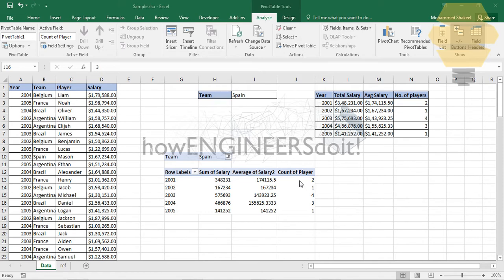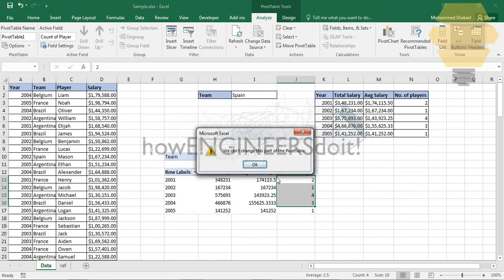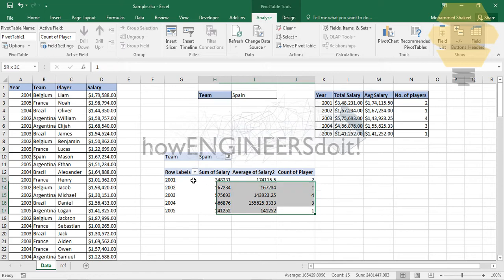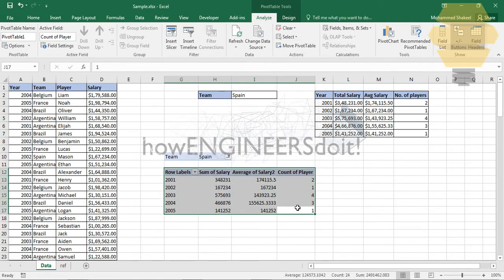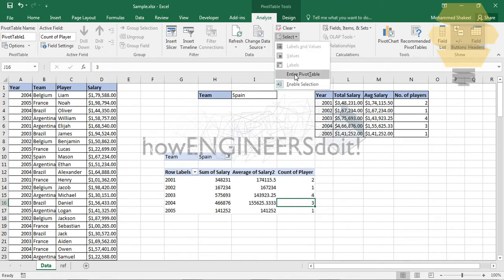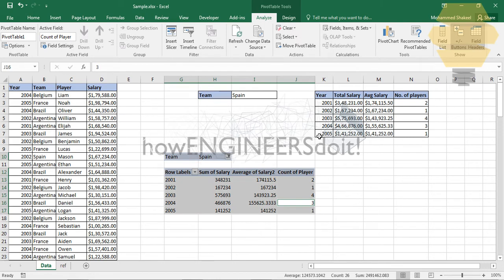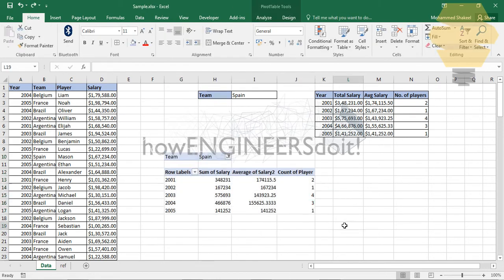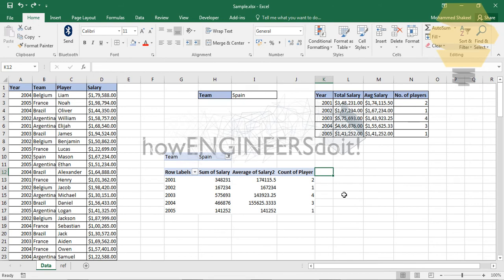How to delete any Pivot table in Excel easy way|Excel tips and Tricks